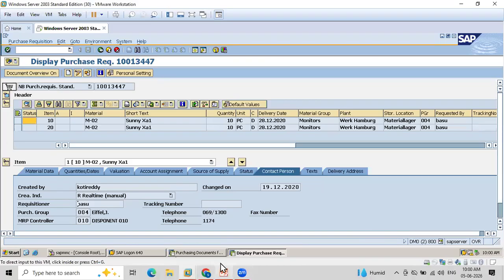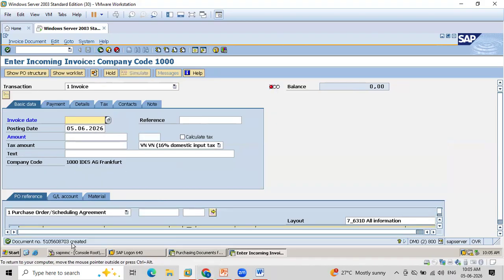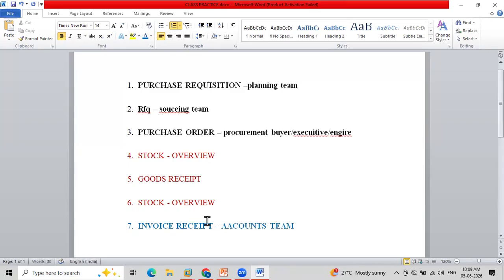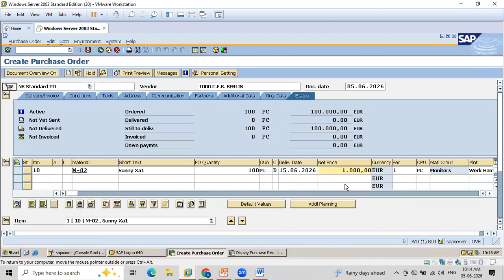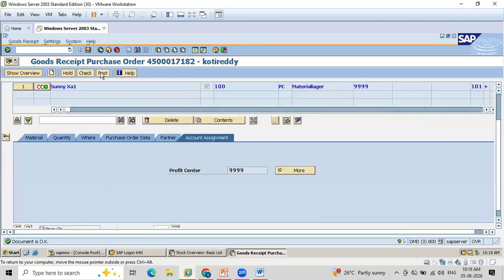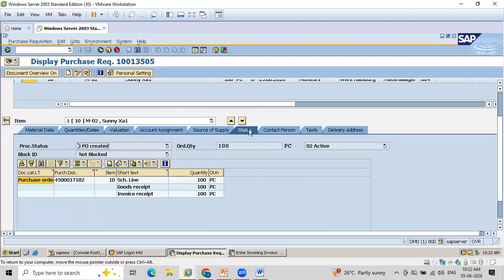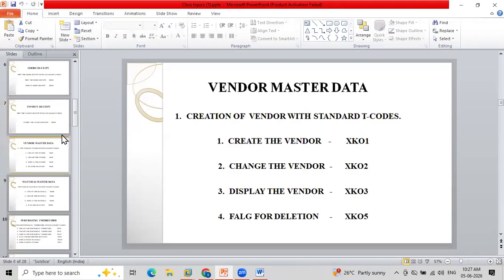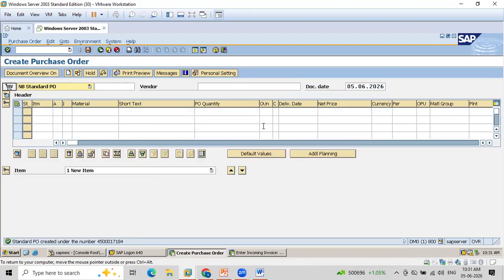11 INVOICE RECEIPT AND COMPLETE P2P CYCLE After Mechanical, Civil,Electrical Engineering & MBA Ones.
SAP MM INTRUDUCTION video contains the basic explanation for the S.A.P beginners and who are completed Mechanical, Civil & ELECTRICAL Engineering & MBA Ones
Supply chain management field is the best career option with white color or desk  job with good package.
To join the course and to start the career in SAP supply chain management please free feel to text to the below number.
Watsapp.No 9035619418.